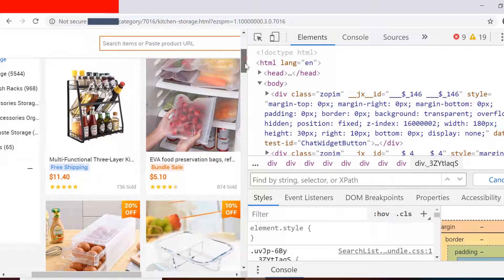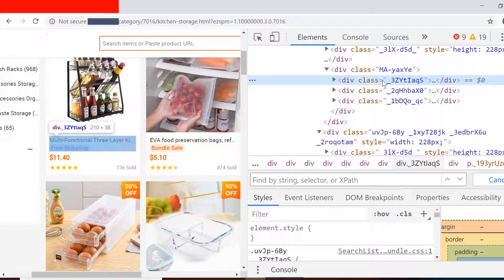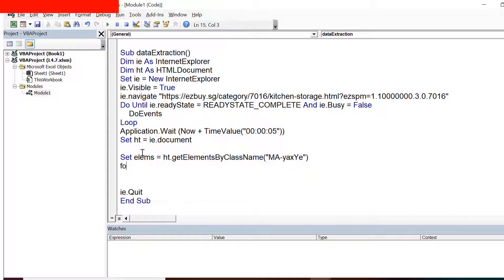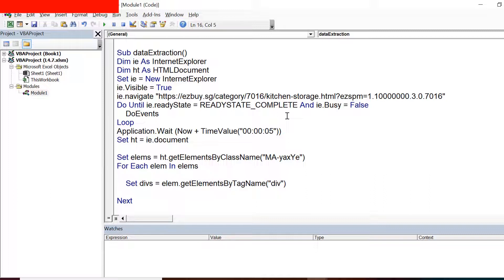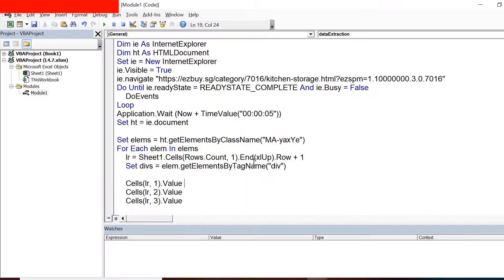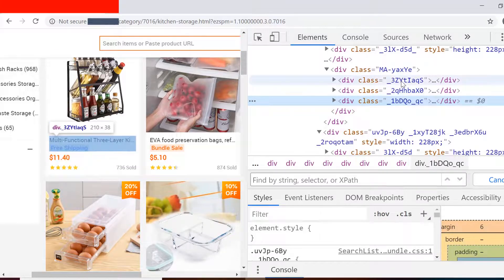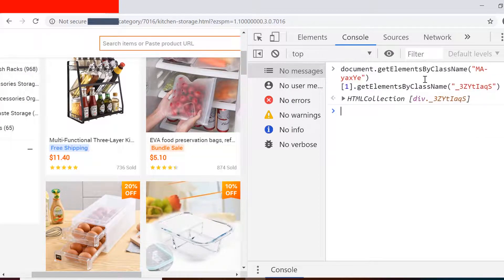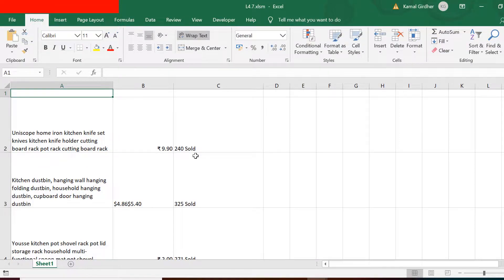Web Scraping # 17 | Data extraction from website (Example 2) | Excel VBA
We have see 1 example of data extraction from a website. Now let's see another example where we are going to scrape data from a different website.